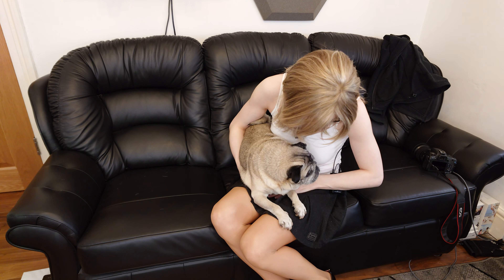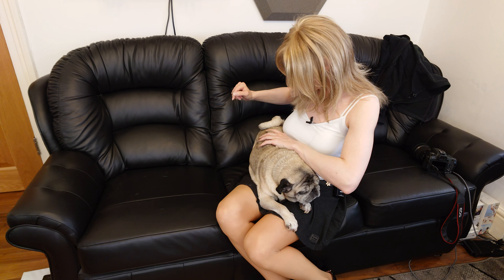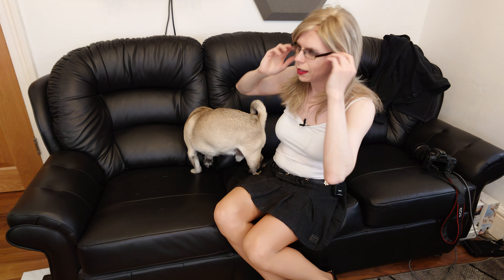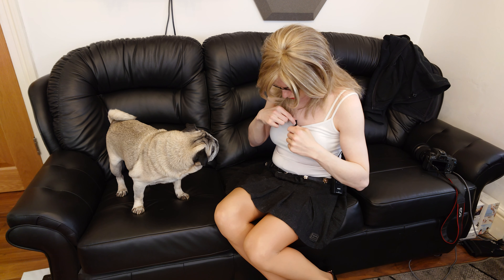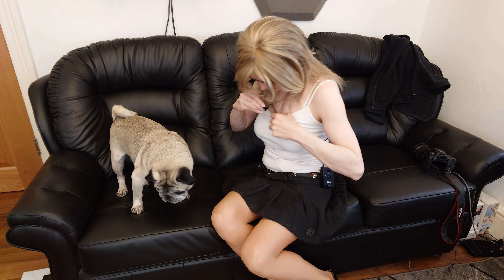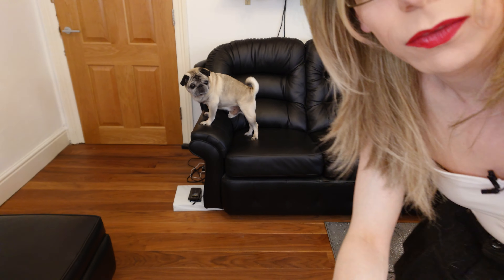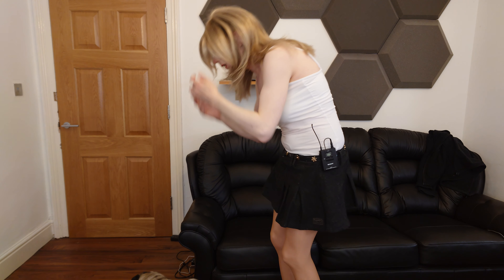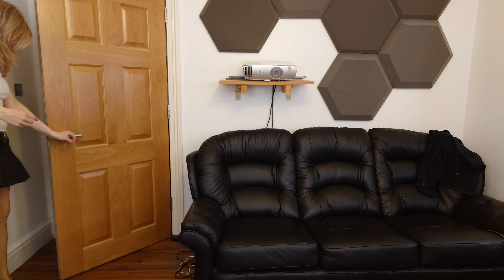Alex Faxton Chat on the Sofa about Vlogging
Alex Faxton talks about her YouTube channel and equipment for Vlogging.